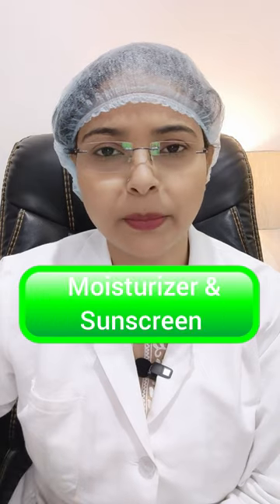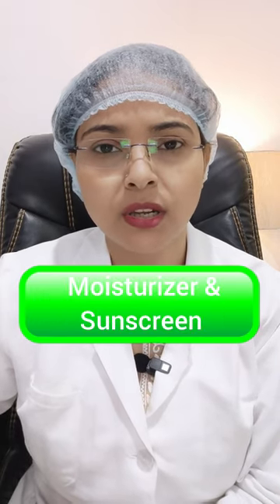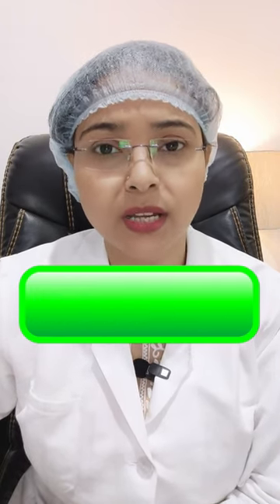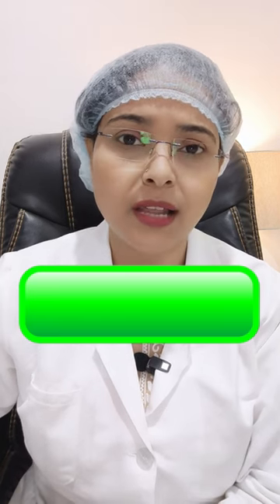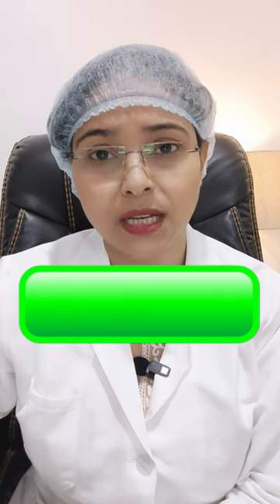स्किन आप खुद ठीक कर सकते हैं😱😱😱 skin # trending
Be Healthy, Be Holistic!!!